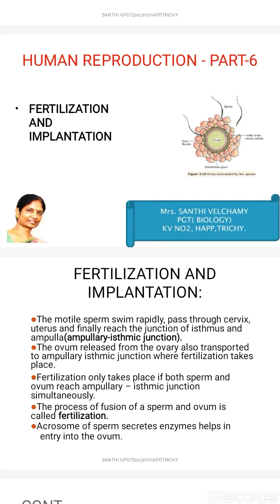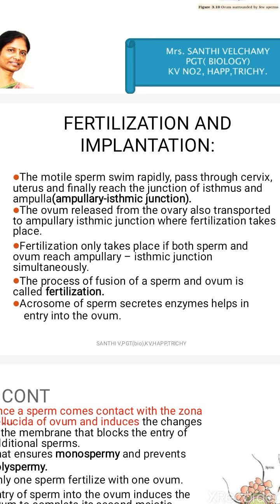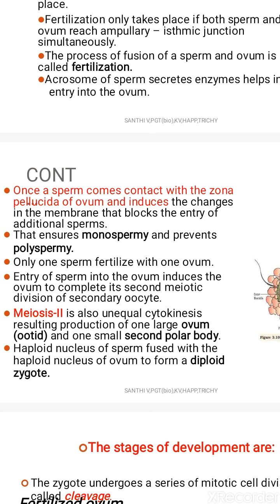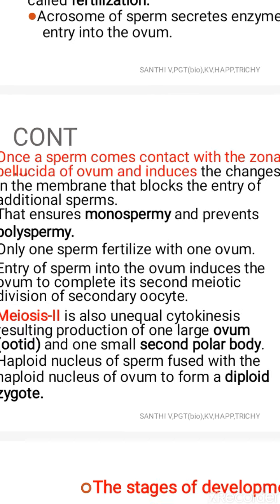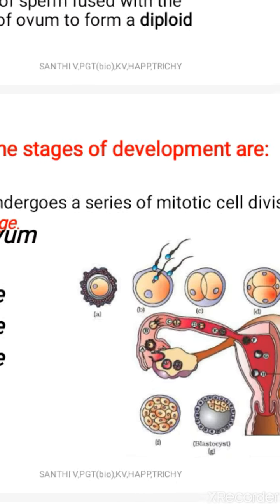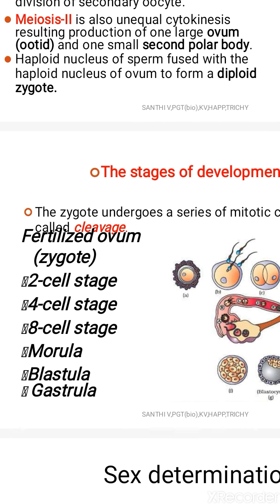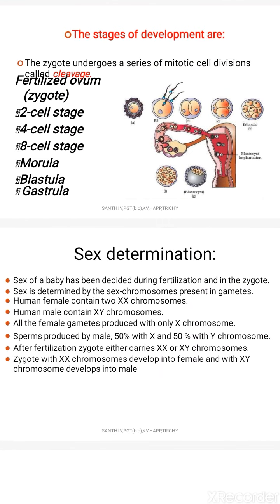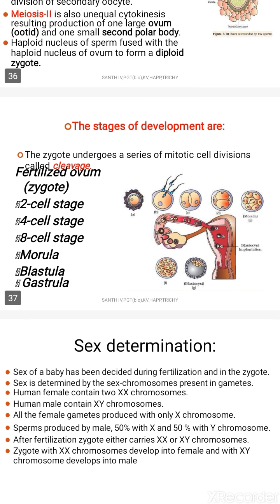Fertilisation and implantation || Human reproduction - Part-6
XII Biology, Chapter-3-Human reproduction , Part-6